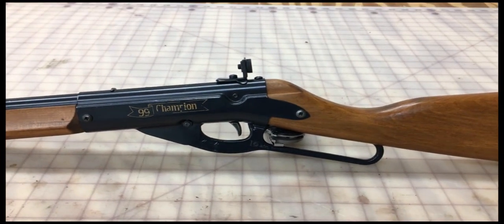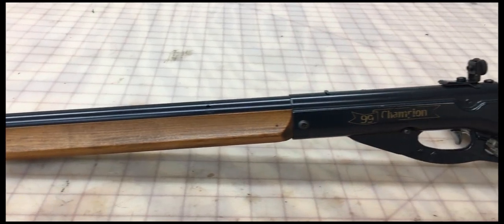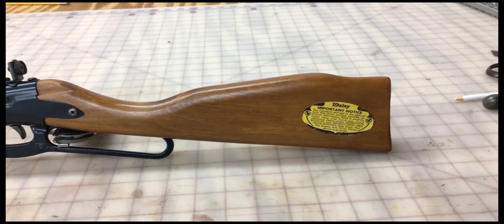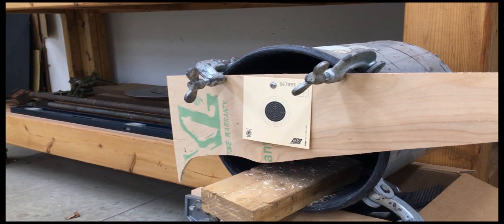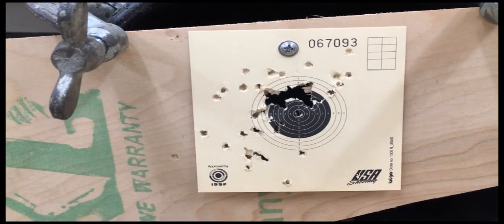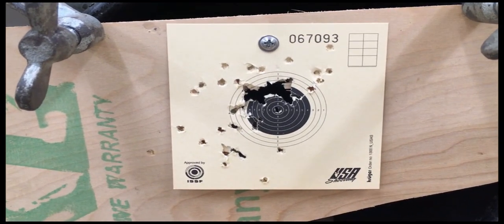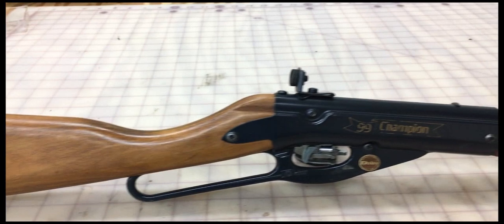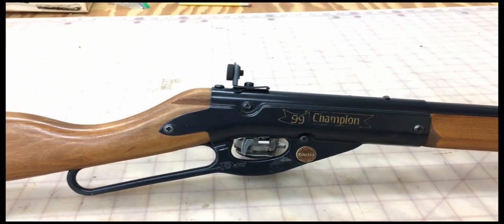Daisy 99 Champion Full Auto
Accuracy using Full Metal Jacket Copperheads at 10 Meters